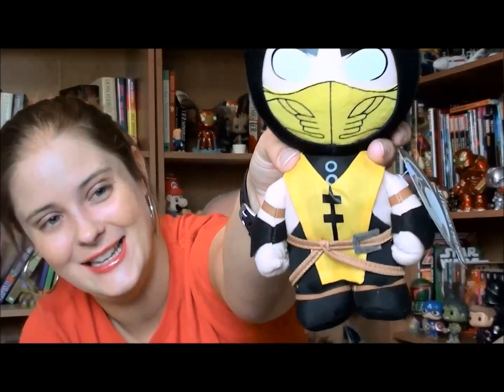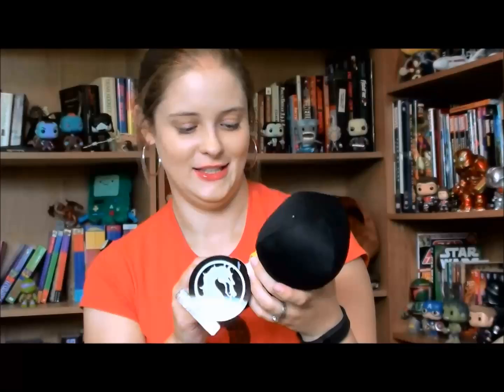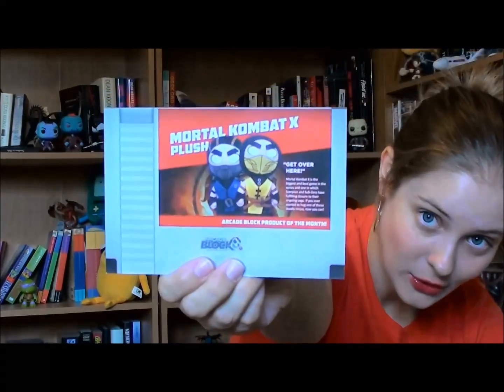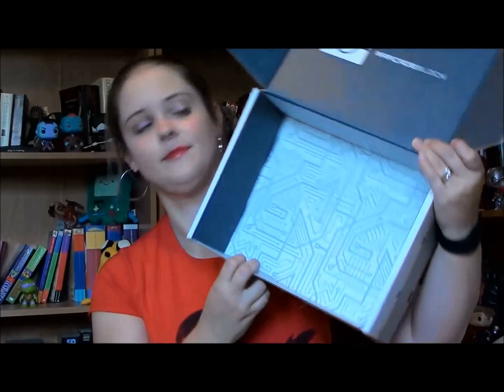Arcade Block Unboxing for August 2015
Arcade Block is a subscription box service aimed at nerds and geeks who are also gamers. For a fee of $19.99 per month (plus shipping and handling), you get a monthly box with a t-shirt and a bunch of other fun game-related collectibles. Arcade Block is a subsidiary of Nerd Block, for which the crew also has several other monthly "block" services, such as Nerd Block Jr and Horror Block, so check out the link below if you're interested in a monthly box full of fun!

Every day they have four different designs, each at a price of $10 (plus shipping and handling). You can also get the daily designs on a number of other products such as hoodies, phone cases, and courier bags.

Hey everyone! My name is Tracey, and usually you can find me over at my blog, No Page Left Blank. I'm a mother, wife, enormous nerd, and a published author, and I do unboxing videos, reviews, and whatever strikes my fancy. Hope you'll stick around!

Want to see me unbox something on video? Looking to start a partnership with someone who will review your products on screen?

I hope you've subscribed to my channel, but if you'd like to follow me in other ways, search for me via the social media usernames below, or click on the associated links!

My personal blog is called 'No Page Left Blank' and it's where I write about being a mother, a writer, and a nerd with many opinions. Check it out!

My Facebook Author Page is where I share my blog posts, my YouTube videos, and anything else that I feel my fans might enjoy:

Are you a reader, or a fan of horror stories or zombies? Maybe you'd like to check out my novel, 'Nowhere to Hide'. If you're a member of Amazon Prime or Kindle Unlimited you can read the e-book version for free!